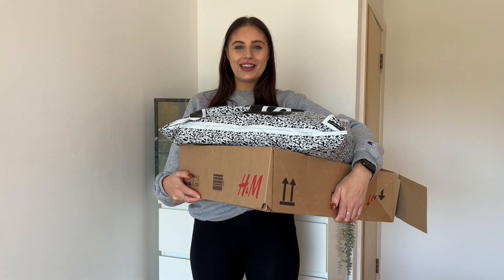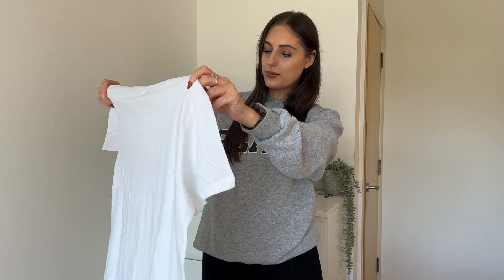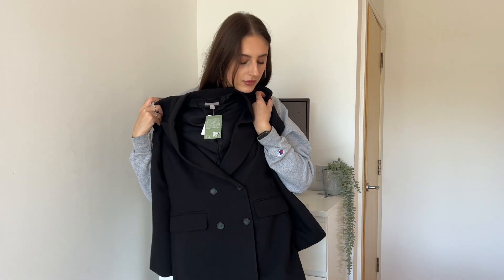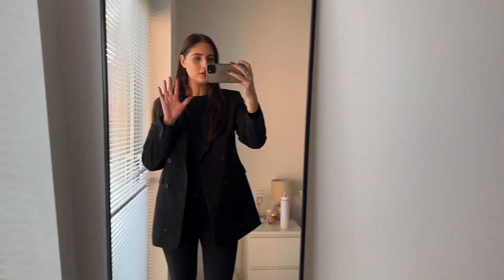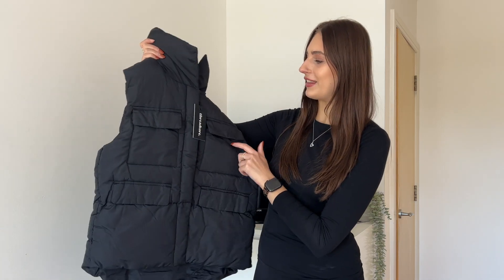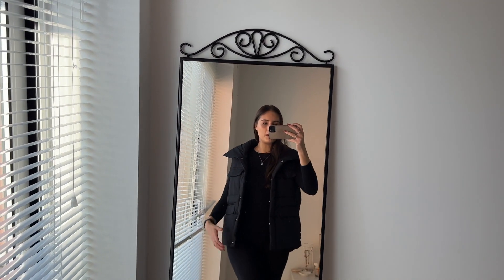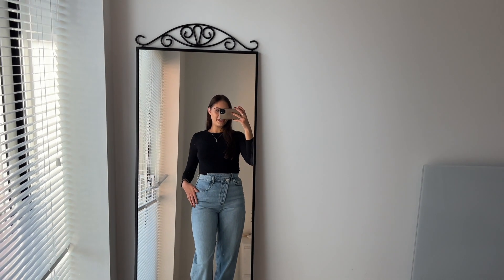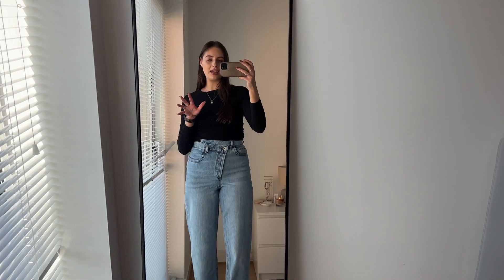ASOS and H&M haul! | AUTUMN WINTER 2023!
Hii girlies, new in autumn winter ASOS and H&M haul! I picked up outerwear, jeans and accessories, let me know which pieces you like in the comments! 💕

love u all xxx